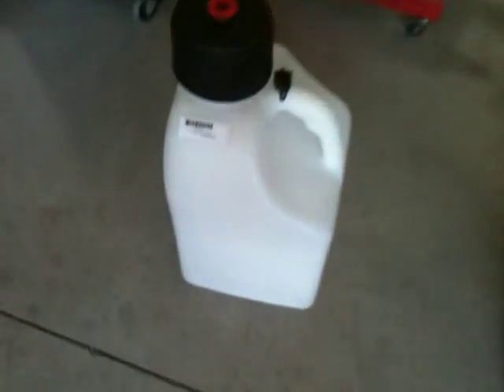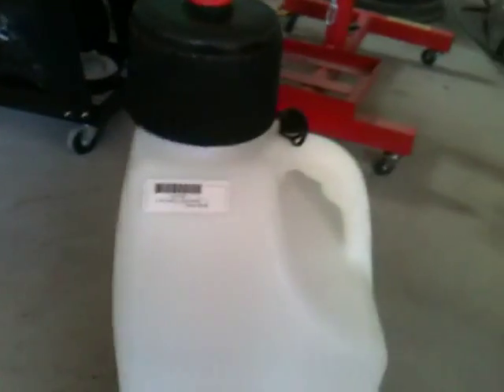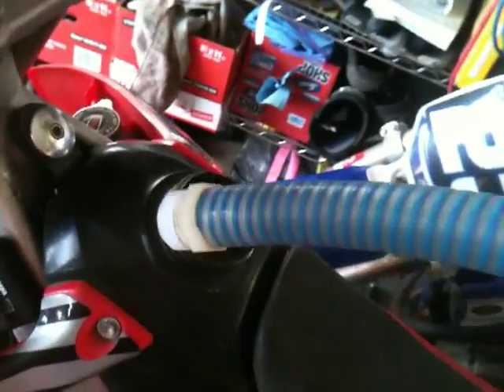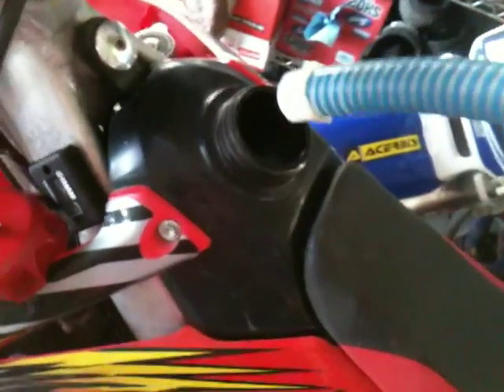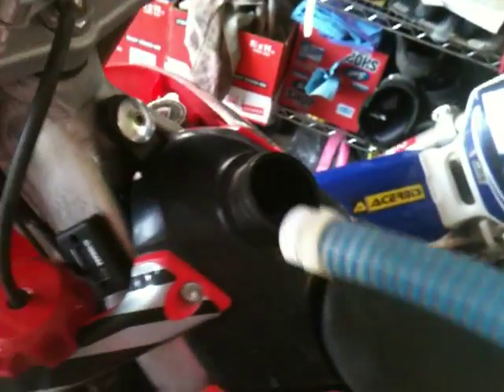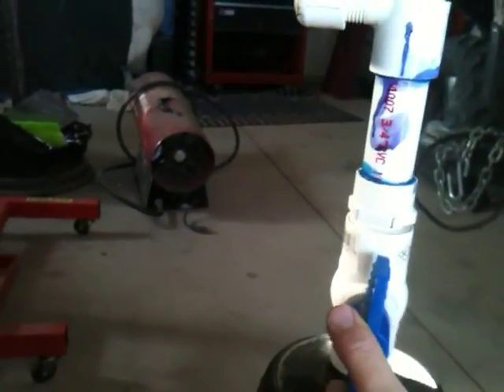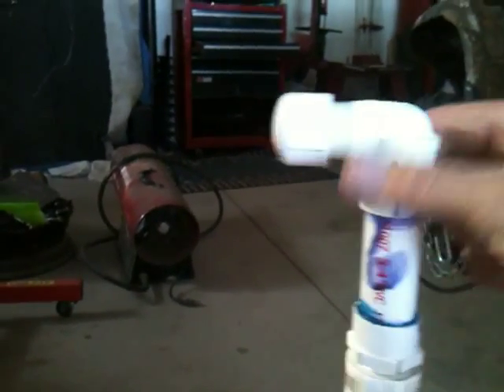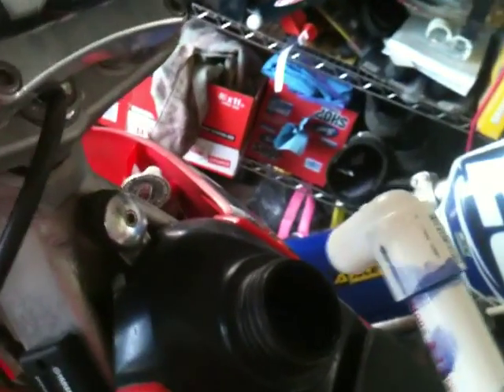Dirt Bike Gas Can Improvement LC 5 gallon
OK maybe it's just me, but I always seem to get gas all over my tank and seat every time I use that floppy nozzle that you are supposed to use with these cans. Thanks to Steve M. for the improvement idea, I like it mucho better. But unlike the video says, be sure to skip the PVC valve from the hardware store, the gasoline gets caught in it and attacks it, eventually freezing it in place. The screw on cap is enough to keep all your gas from evaporating into the atmosphere.